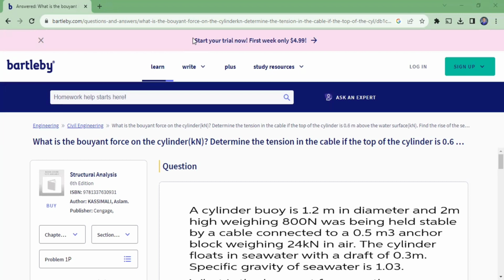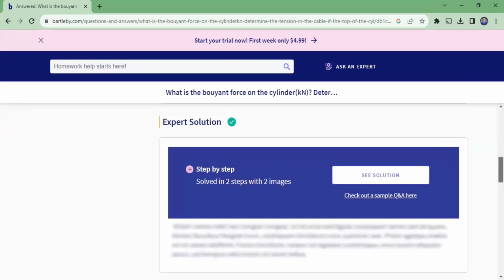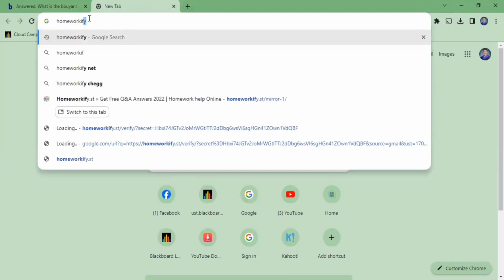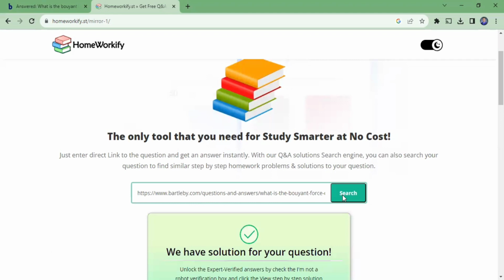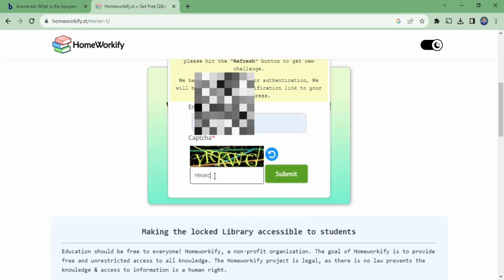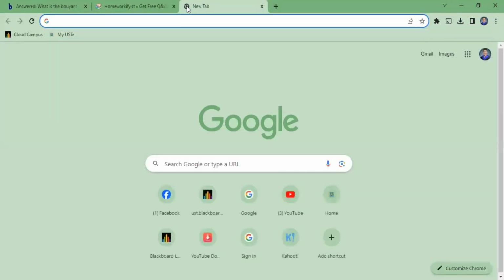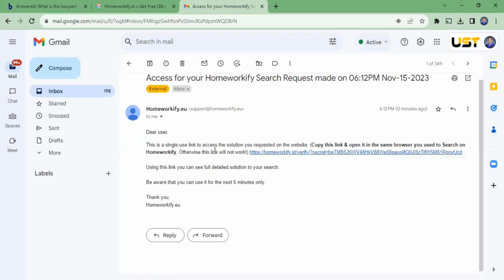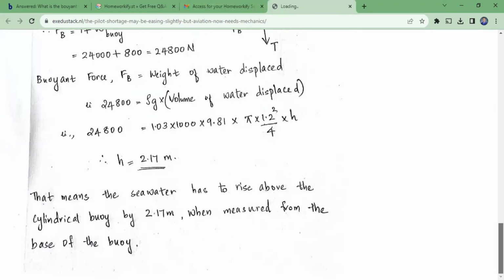How to Open Bartleby Solution | Free Bartleby Solution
Good day mga ka RP, for todays video, we will have a tutorial about how to open Bartleby solution for free.